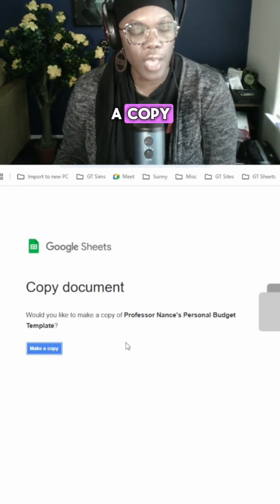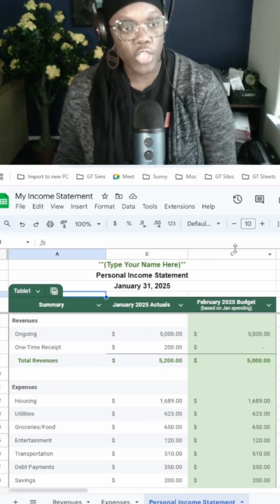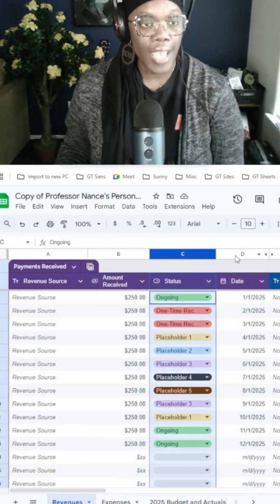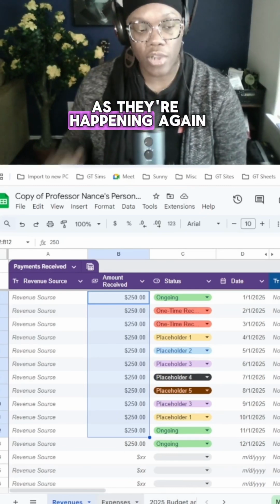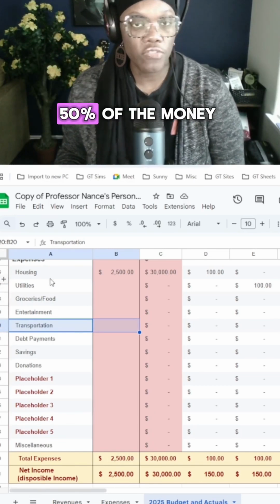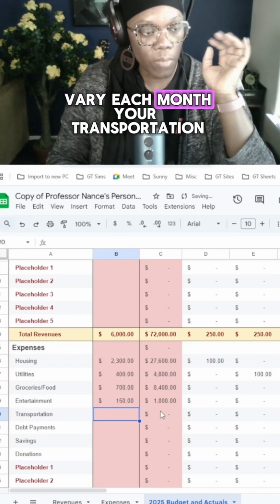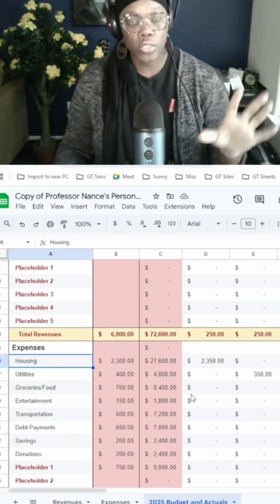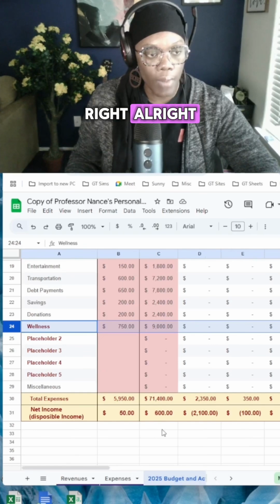LESSON 4: How to Build Your Personal Budget | Step-by-Step Guide with Template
In this video, we'll walk you through the essential steps to create a personal budget that works for you. Whether you're saving for a big purchase, managing debt, or simply want to get a better handle on your finances, this guide will help you get started on the right foot.

We cover:

 - The importance of budgeting
 - The 50/30/20 Rule
 - How to track your income and expenses
 - Tips for setting realistic goals
 - Budgeting tools

🎉 Get your FREE Google Sheets template below! Use this simple, customizable template to start tracking your expenses and planning your budget easily!

Watch now and start building a solid financial future today!